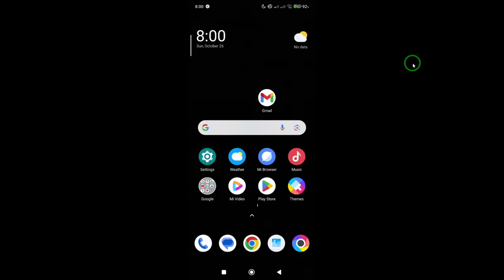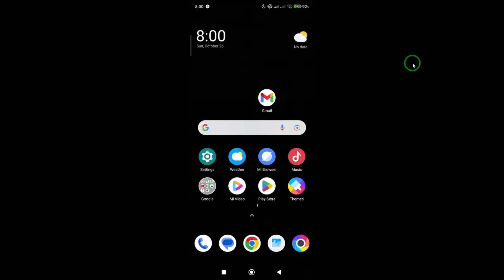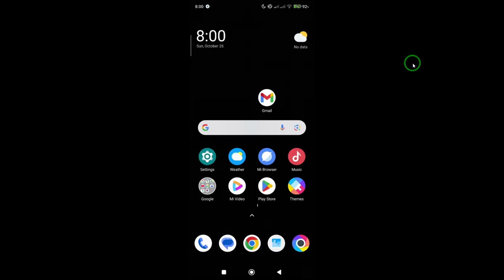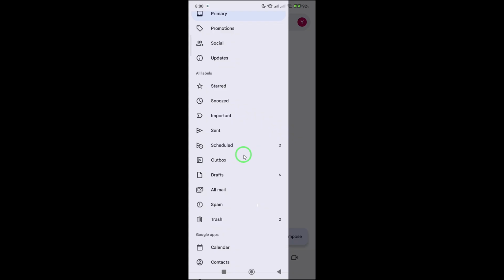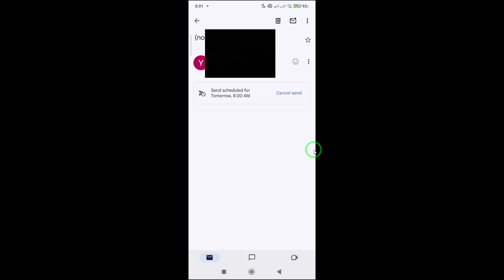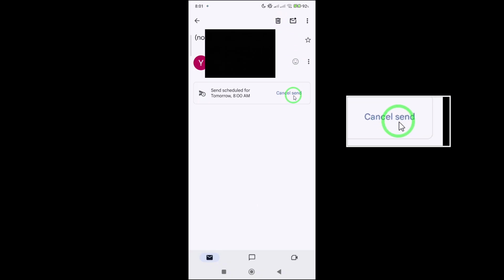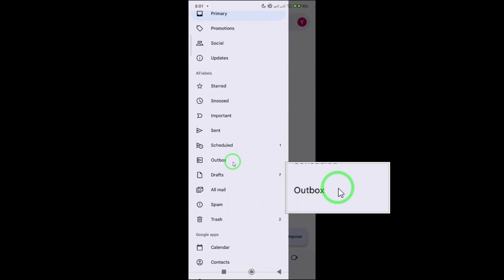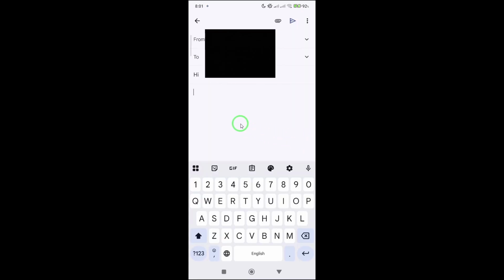How To Edit Scheduled Email In Gmail (Updated)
Learn how to edit a scheduled email in Gmail on your mobile device with this simple and updated step-by-step guide. Whether you need to change the content or reschedule the send time, this tutorial makes it easy to manage your emails before they are sent.

1. Open the Gmail app on your mobile

2. Tap the Menu (☰) icon and select Scheduled

3. Open the scheduled email you want to edit

4. Tap Cancel send — the email will move to Drafts

5. Go to Drafts, open the email, make your changes, and reschedule or send it again-

Chapters:
00:00 Intro
00:12 Soultion
01:05 Outro